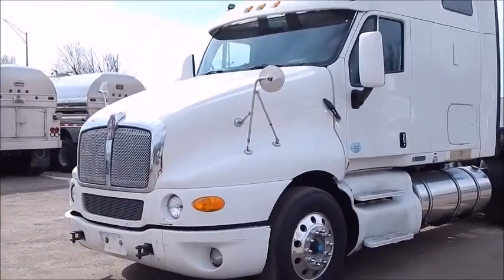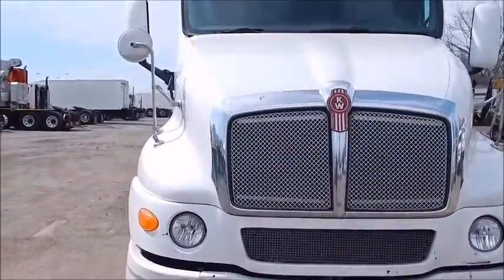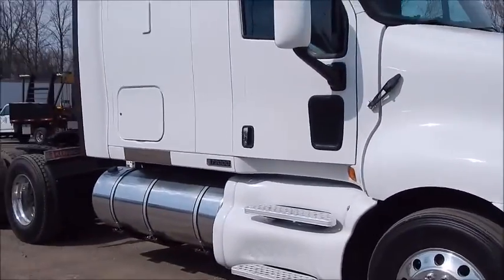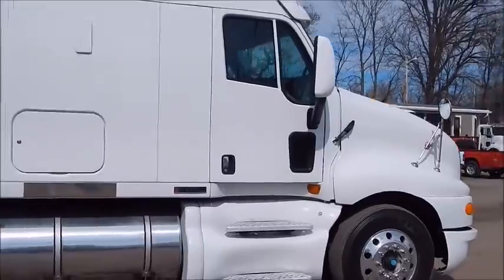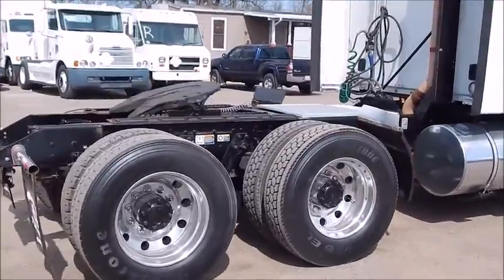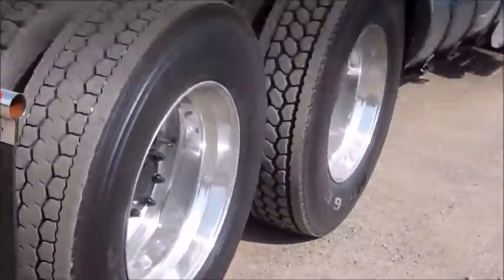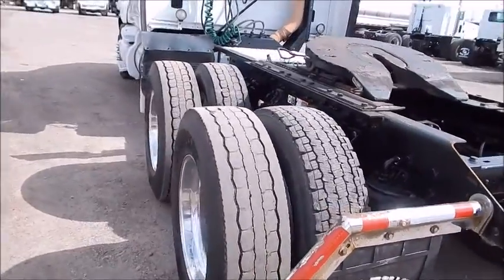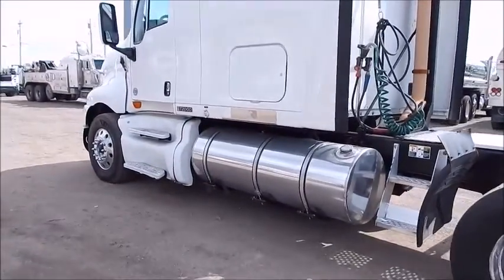2010 Kenworth T2000 (#8405)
Specializing in sales of used semi trucks, used trailers, heavy-duty equipment and parts.